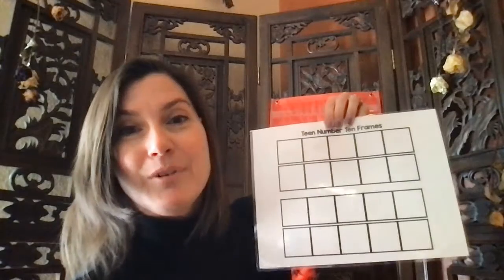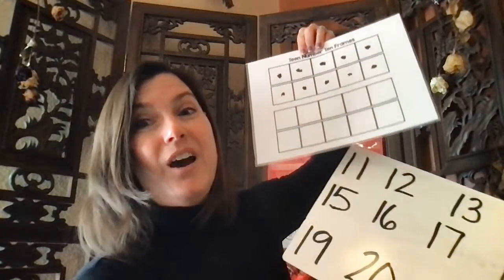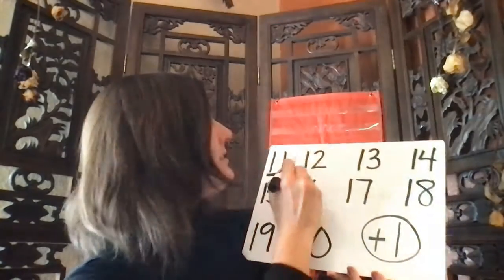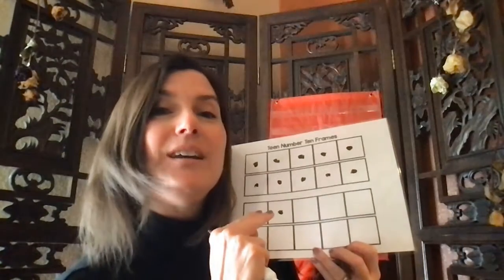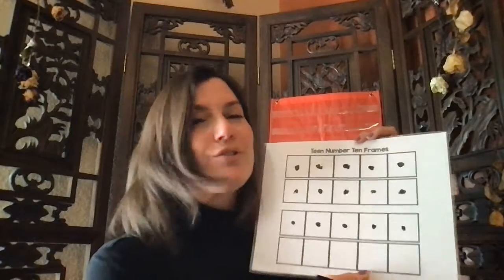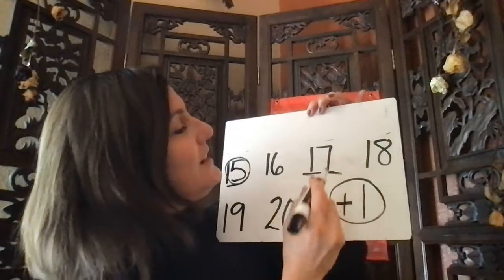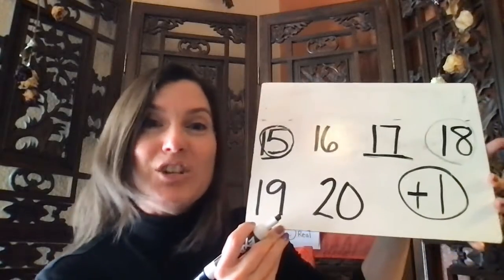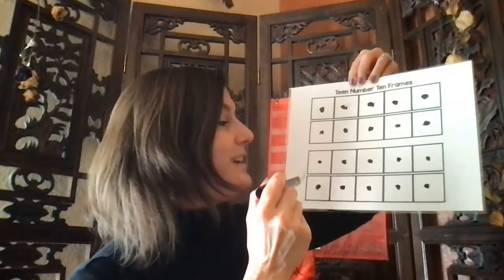Teen Number 10 Frame